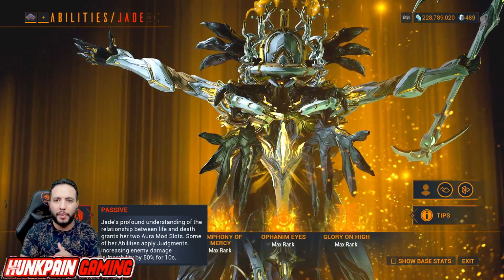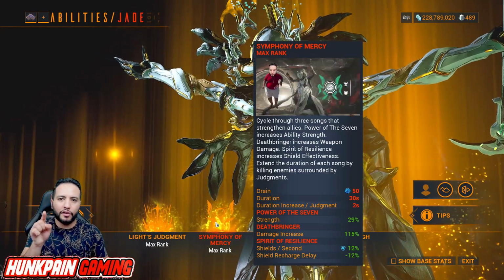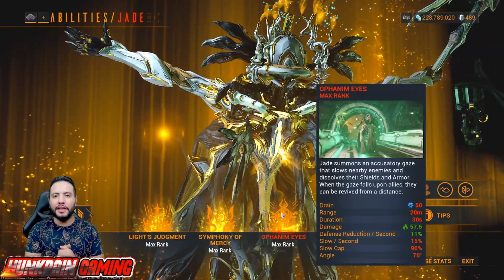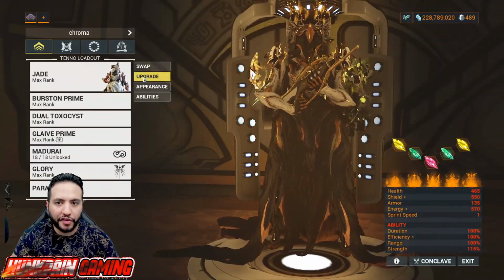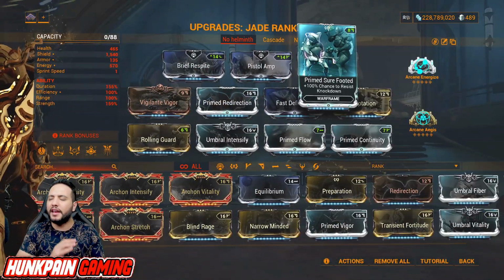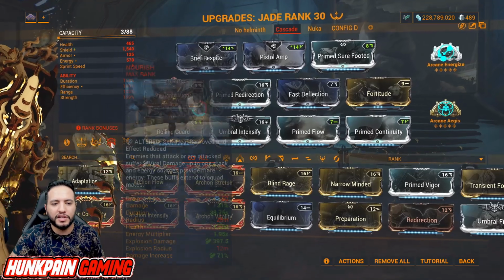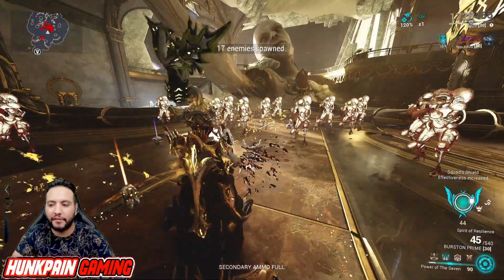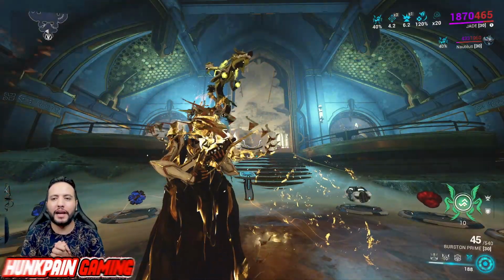Ultimate JADE Build | Melts Level 9999 [Warframe]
in this Video we Take Jade to level cap With a very Powerful Build!
Timestamps:
00:00 level cap
02:52 Jade Abilities
10:35 Jade Build
13:27 outro

PC SPECS:
Processor: Intel I9 13gen
Graphic Card : Rtx 4090
Memory: 64 GB RAM
Storage: 2 TB SSD Sumsung pro
Web camera : Logi